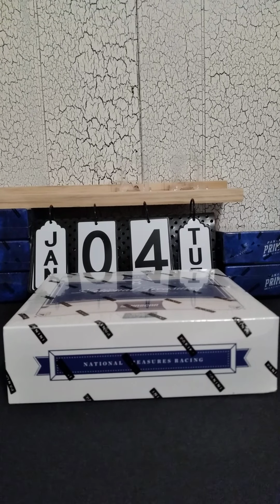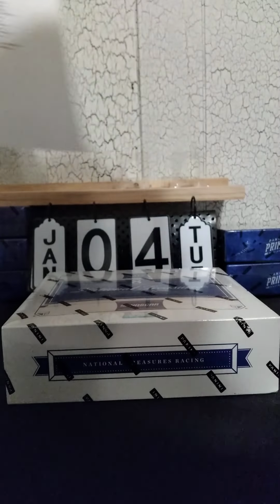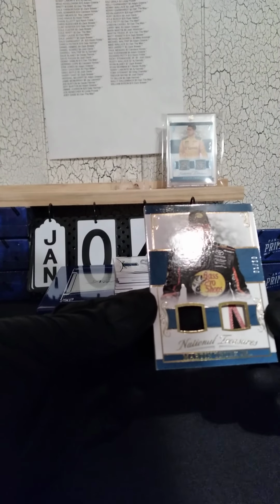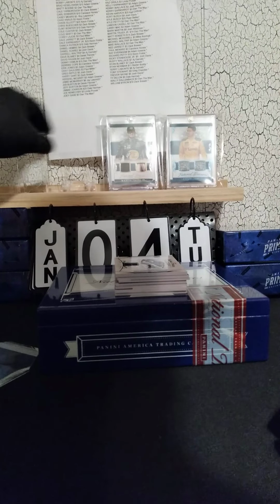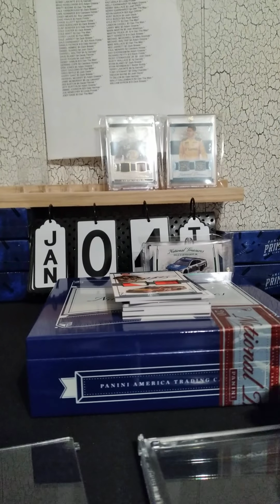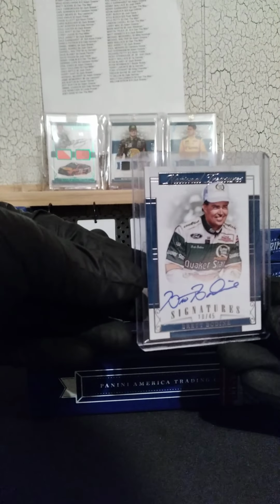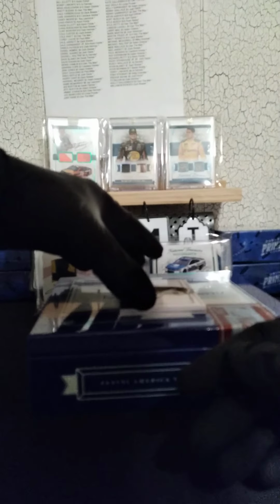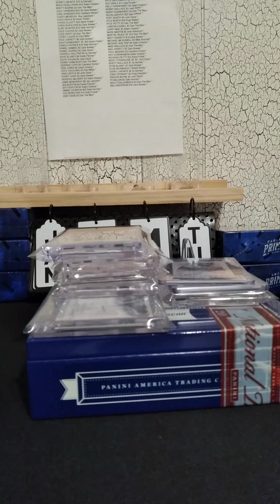2017 National Treasures Box Break #19..